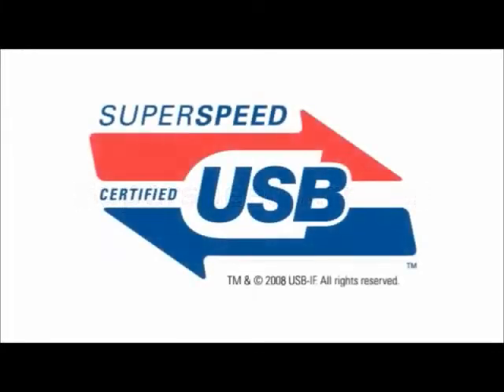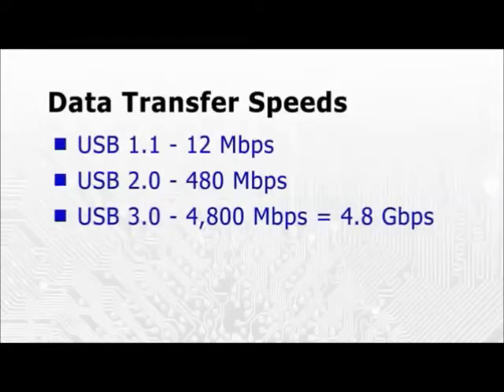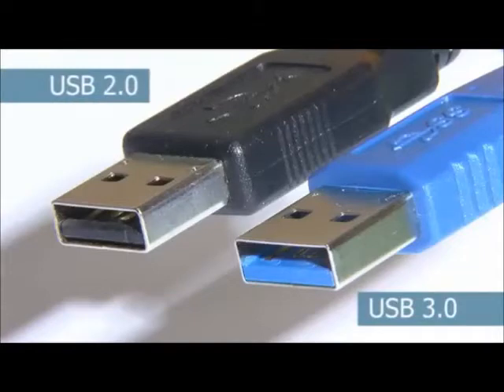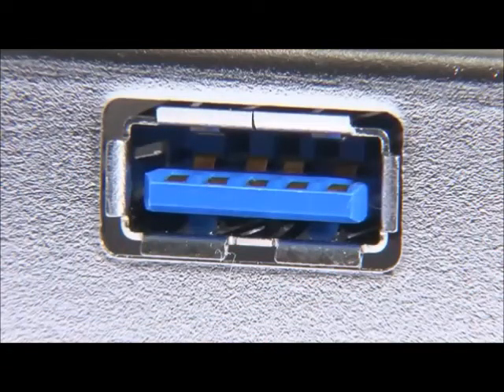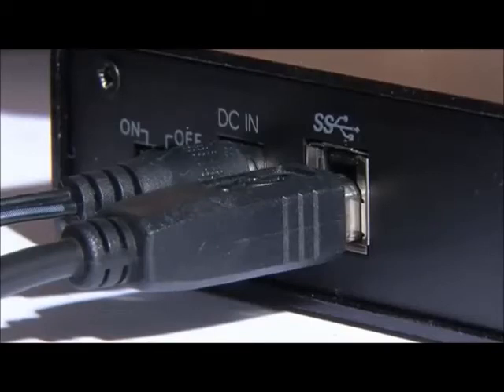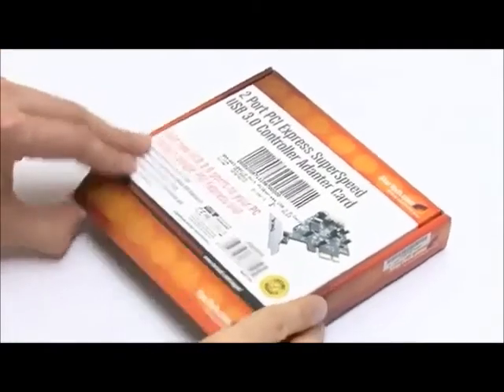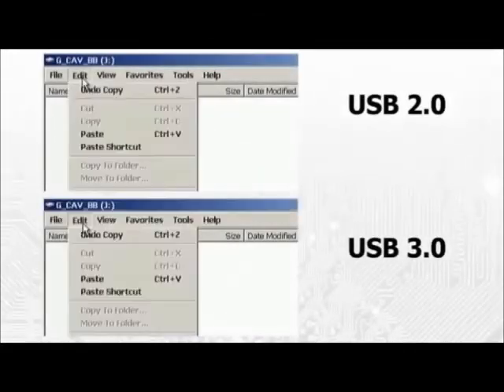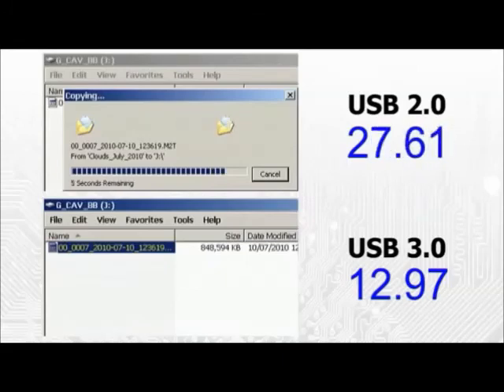Explaining USB Speeds by Rockingham IT Solutions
Rockingham IT Solutions explains the benefits of using USB 3.0 over USB 2.0 and also fitting USB 3.0 ports if your Tower System does not have them fitted.